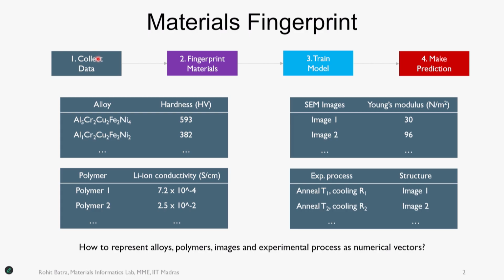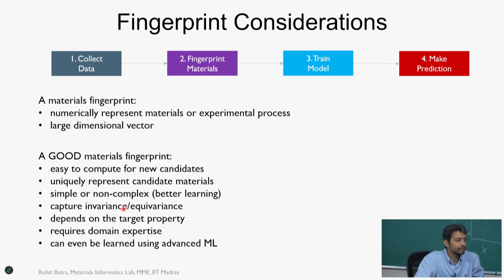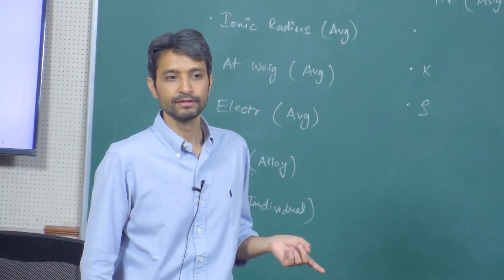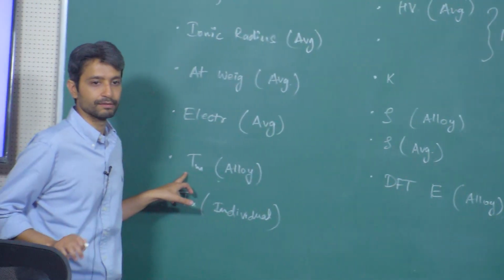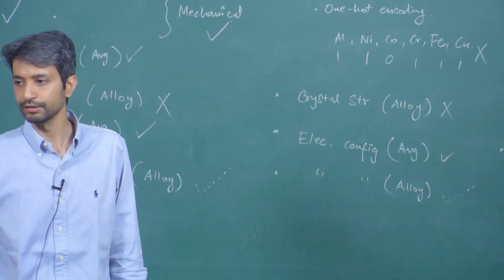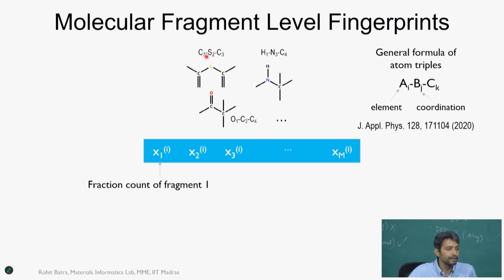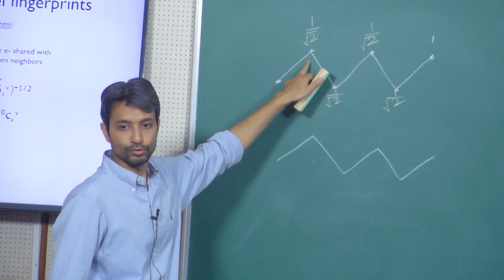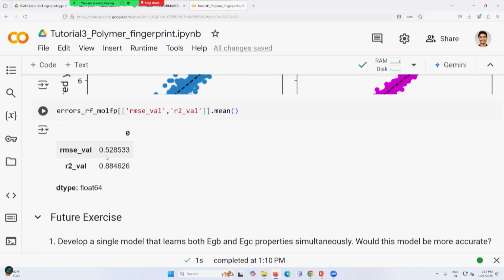Lecture-04: Intuition-, Jarvis- or RDkit-based materials fingerprinting techniques